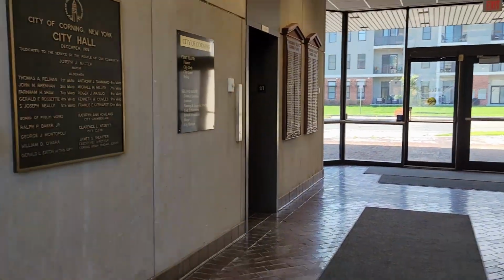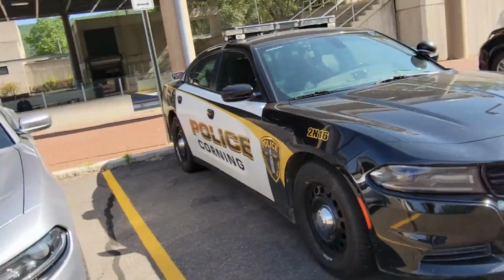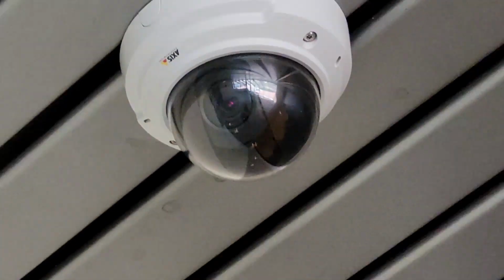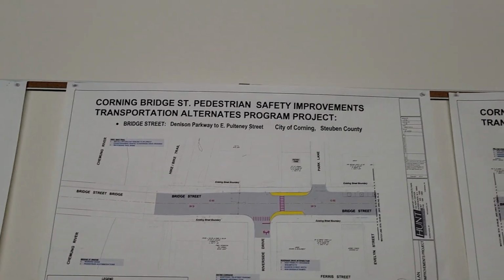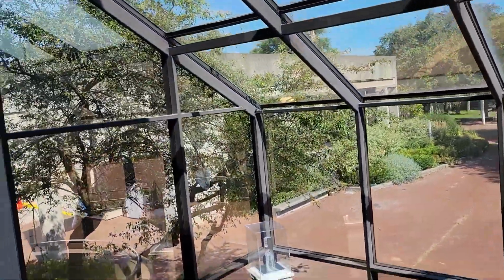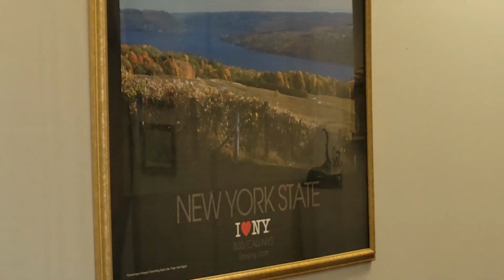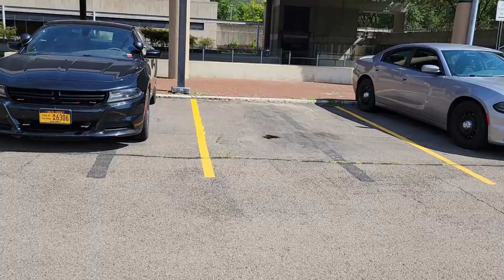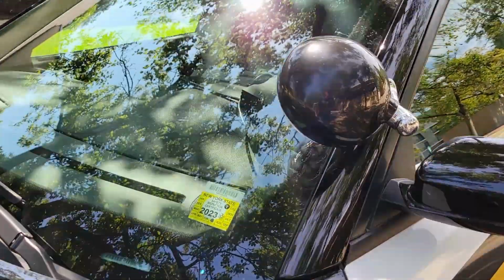No Complaint Forms, No Inspections in Corning NY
Today's audit was conducted at the Corning City Hall/Police Dept. Everything was going great until we went and looked at the police cruisers! Why do  they feel that they do not need to follow the same vehicle and traffic laws that they enforce on We The People? Let me know how they did in the comment section below. Fellow Freedom fighters and warriors remember these are OUR RIGHTS and we have to use them so we don't lose them!

If the government officials in this video do not violate our Constitutional Rights PLEASE share your compliments and praise with them as well. Not everyone is going to peacefully respect our rights so it is my thought that the government officials should be recognized for doing their job without infringing upon our rights!

*MAYOR*
William M Boland Jr.

*City Manager*
Mark L. Ryckman

*Police Chief*
Kenzi Spaulding

If you would like to help support the fight for our rights and help us travel further to hold our government officials accountable you can support

Thank you so much for your support in watching this video, feel free to comment any questions, tips, ideas, or suggestions that you may have down below in the comment section.

It is not my rights, it is not your rights, it is WE THE PEOPLE'S RIGHTS!

I encourage anyone to exercise their Constitutional protected rights in a peaceful and respectful manner. Use caution because not everyone is happy about us exercising our rights!